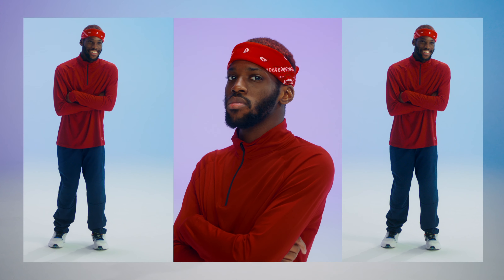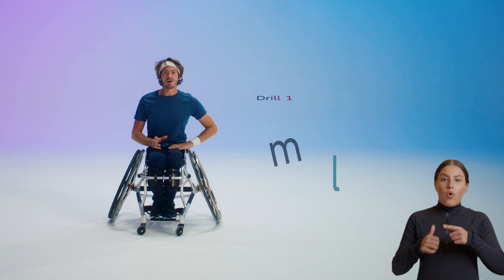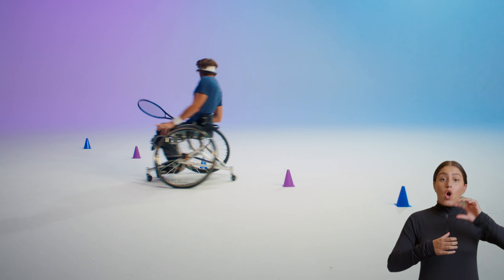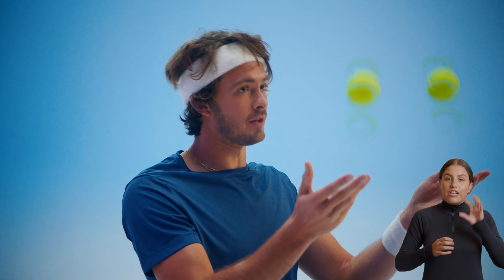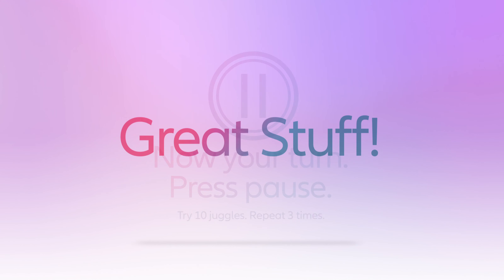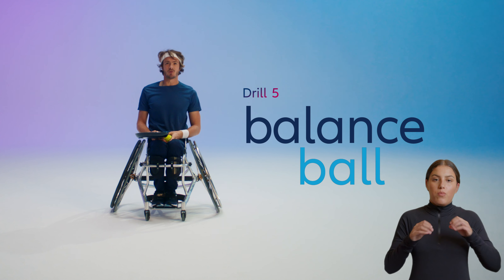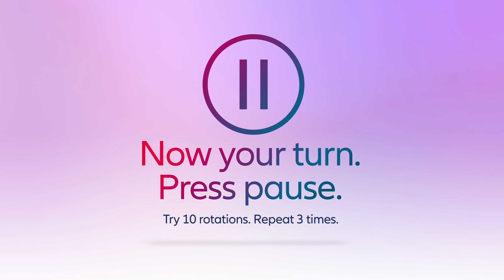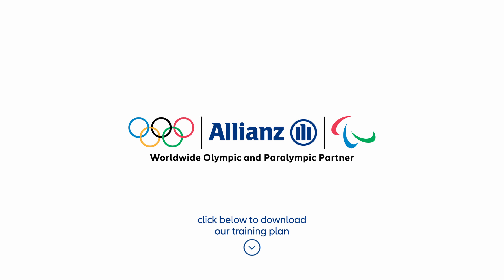MoveNow Training Series - episode 1 with Nico Langmann – audio guided & sign language version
It’s time to break through Day 1 and MoveNow with our Training Series.

Together with the International Paralympic Committee and Nico Langmann, Paralympic wheelchair tennis pro, we’ve prepared a series of accessible training drills for youngsters with disabilities, co-created by people with disabilities. Watch the video for some easy-to-follow training drills such as Arm Lifts and Speed Slalom.

In Episode 1 you’ll meet two Day 1ers; Ellie and Zach. Ellie is 15 years old and profoundly deaf, and autistic with some cognitive and balance limitations. Ellie is super keen to get moving and build herself confidence. Zach is 23 years old. He has cerebral palsy and is a passionate champion and advocate for those living with a disability. Zach has participated in 'Day 1 Done' to show more disabled people that you can achieve anything if you put your mind to it.

Ready to take on Day 2? Click here for audio tips to help you stay motivated